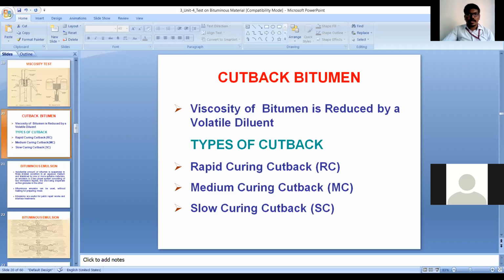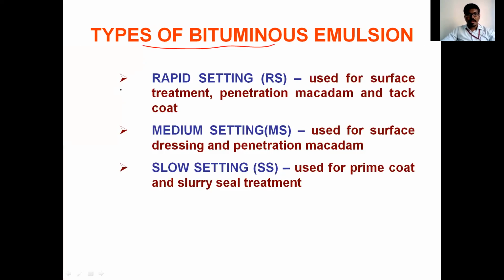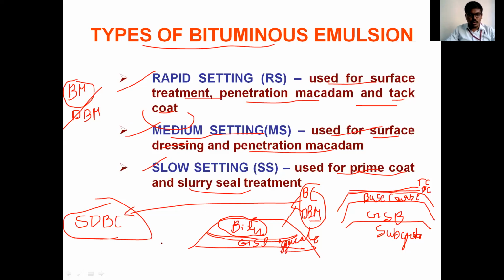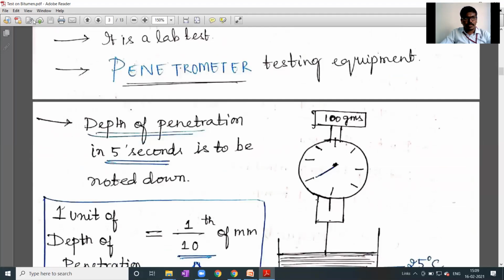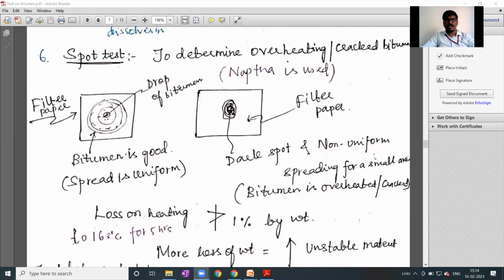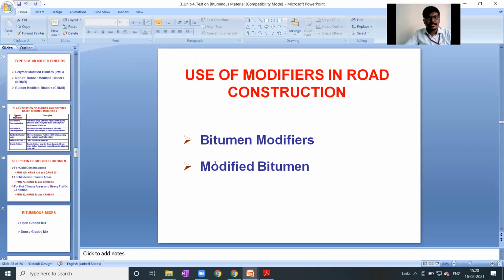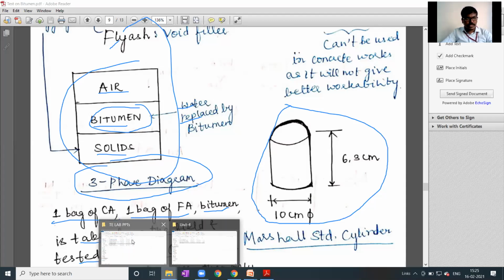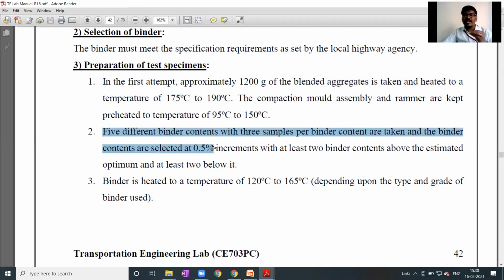Test on Bitumen 2